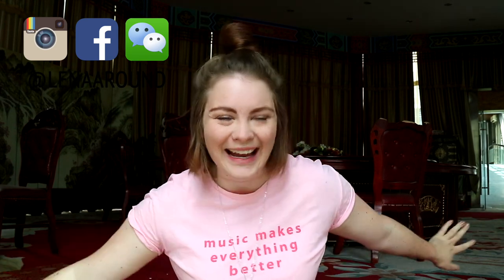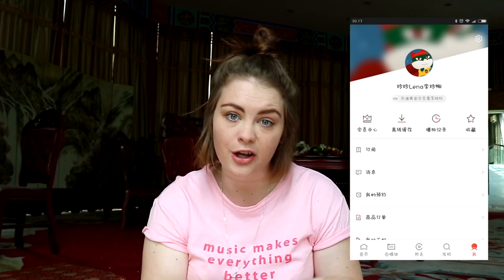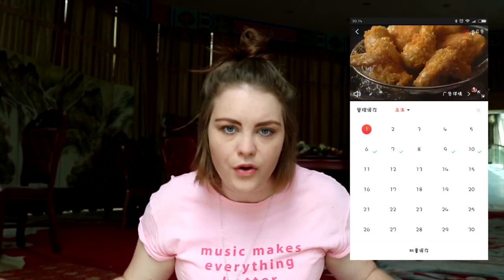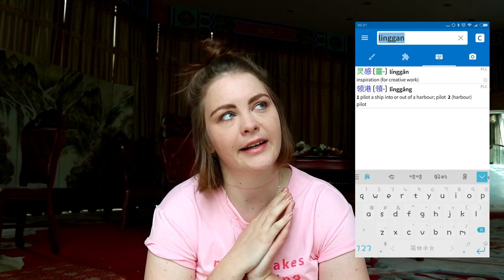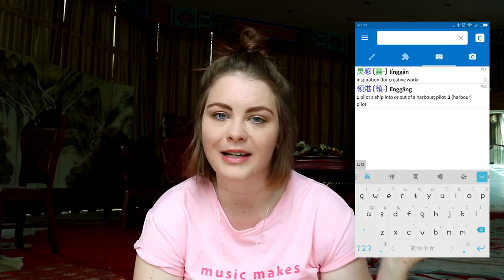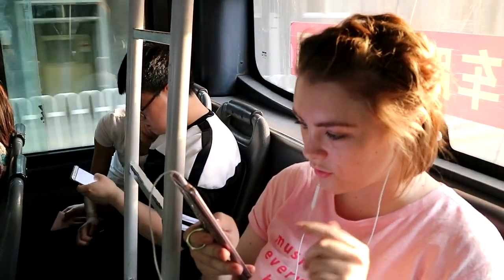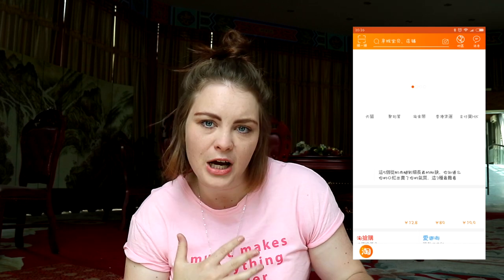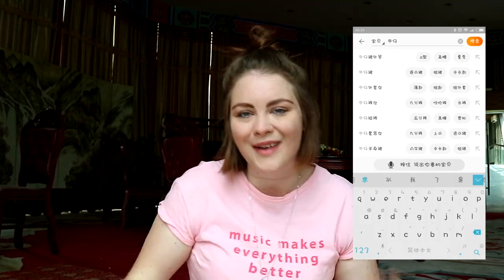HOW TO PRACTICE CHINESE ON THE GO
Hey guys!

(China Jobs, Internships, Volunteer, Au pair)

If you need a VPN for China, I'm recommending ExpressVPN (it's my gate to the outside world and the reason why I can upload videos to YouTube for YOU! XD):

Lingling